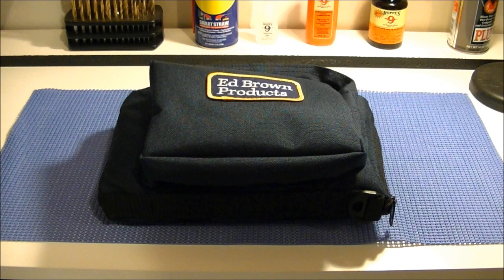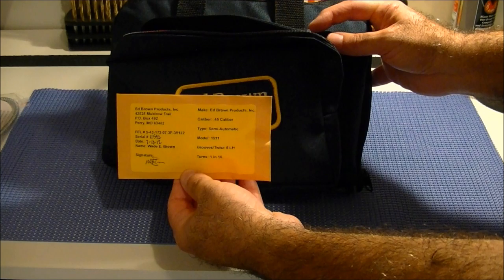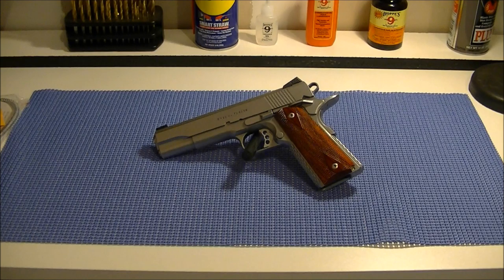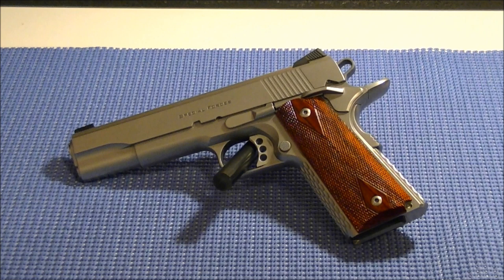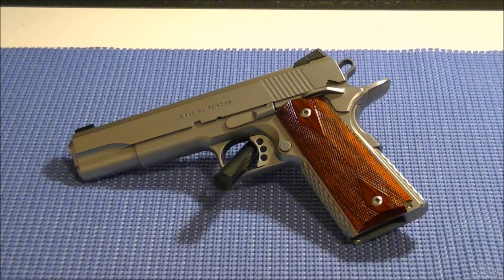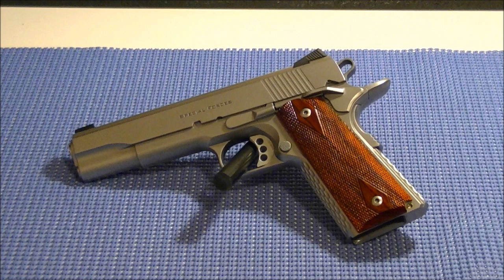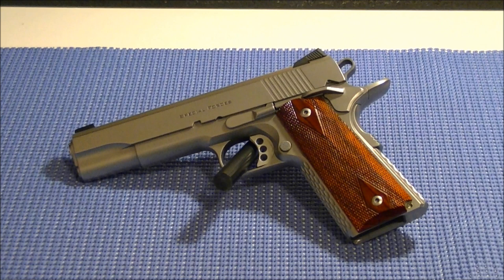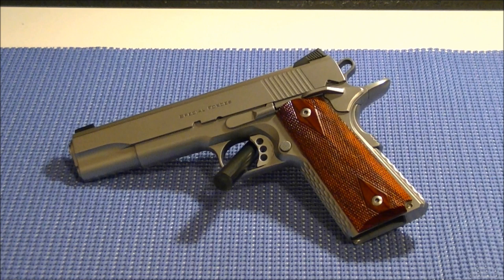Ed Brown Special Forces review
Presenting my new Ed Brown Special Forces 1911.